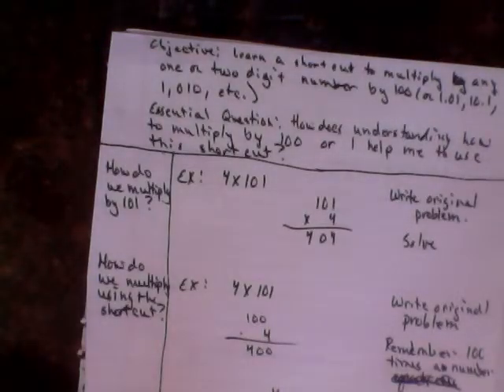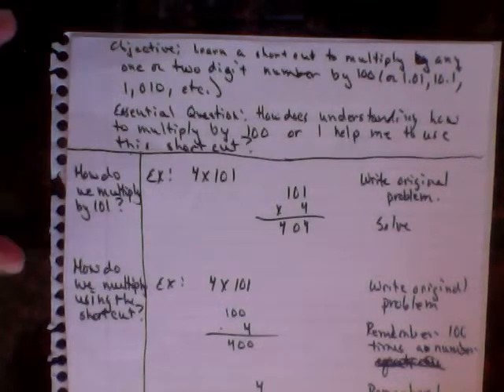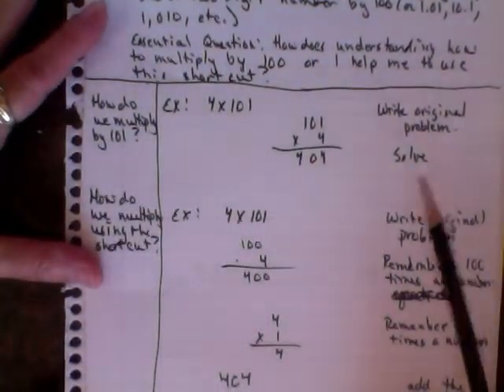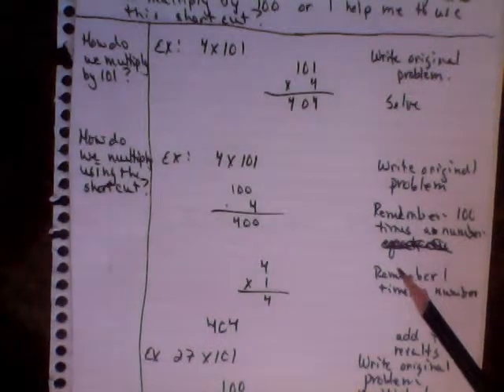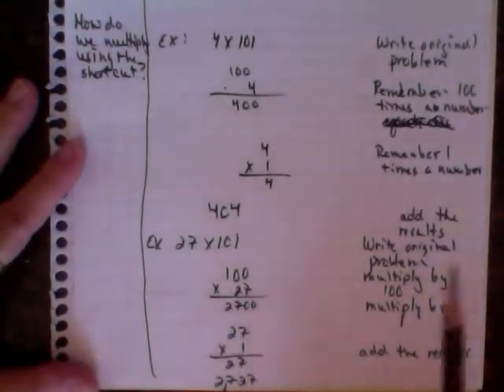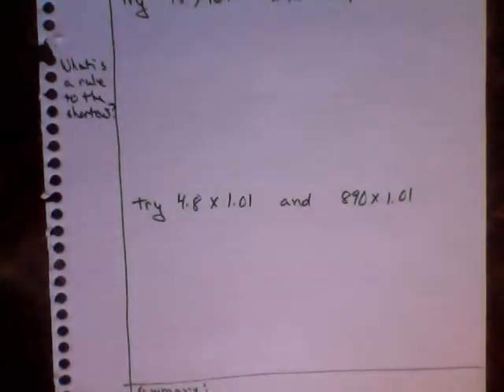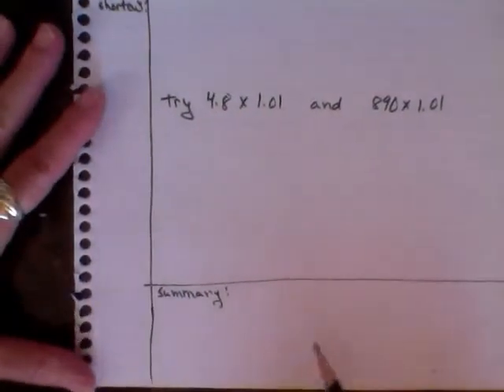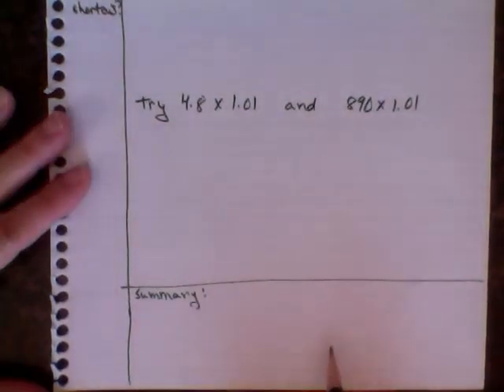Problem 1.3 and 1.4